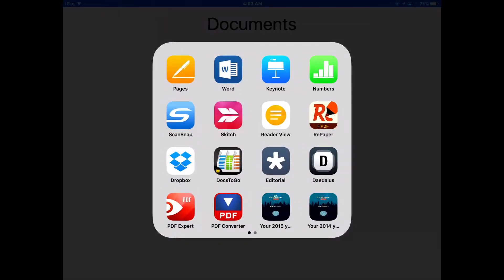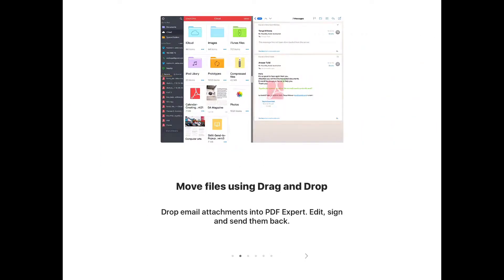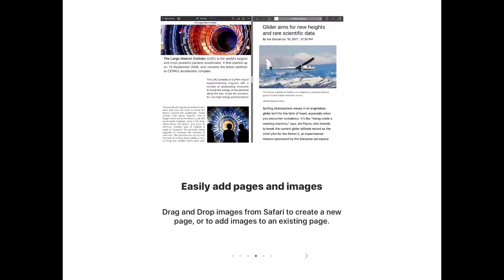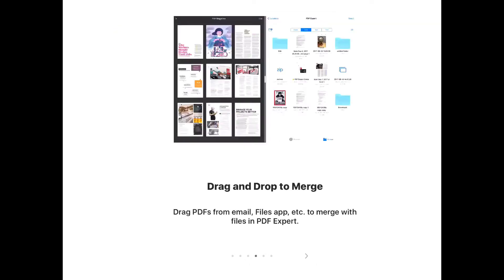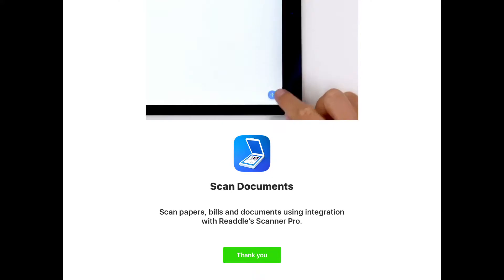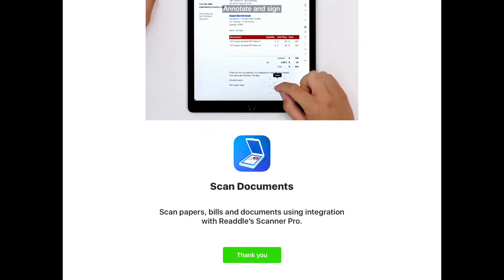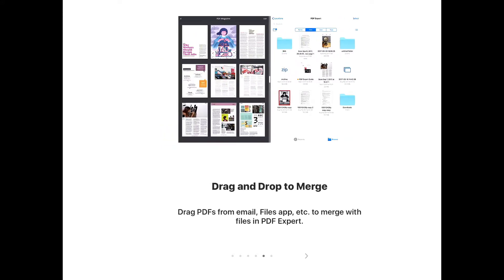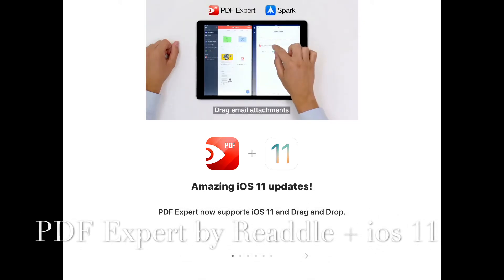PDF Expert by Readdle Updated for ios 11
Important Message to my Viewers:
NOW IT IS. Google is getting rid of any channels with less than 1000 subscribers by mid-February.

All my YouTube videos combined receive on average, 370 views per day. 20th. So it's a very attainable number I think!

About this video:
One of my favorite ios apps is getting a huge update for ios 11. This video shows what the new update will include.

Here's a link to my article on 3 easy ways too save webpages and content to PDF'S on ios:

PDF Pack by Readdle by Readdle Inc.
Includes PDF Expert & PDF Convert $10.99

The music track in this video is called Watercolors. It was a free music track provided by YouTube for video editors to add to their videos and I love it!